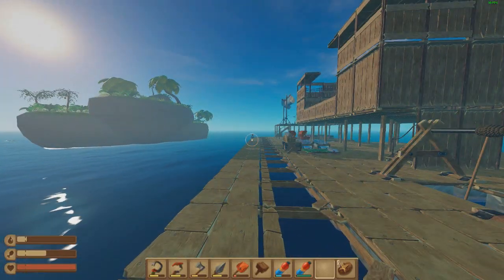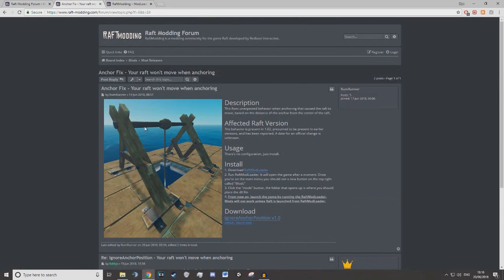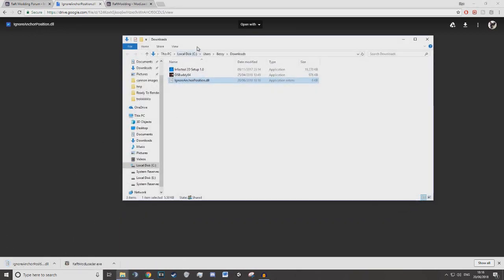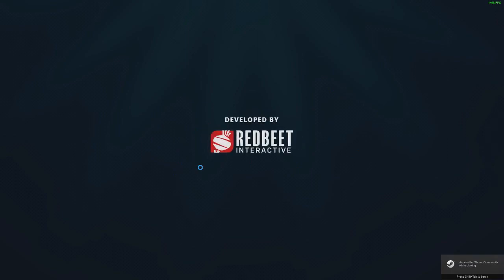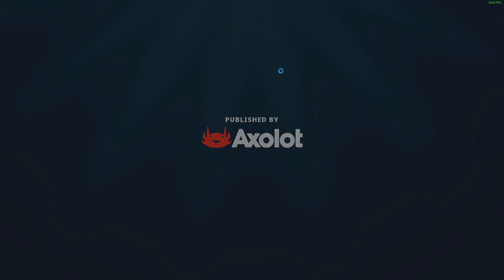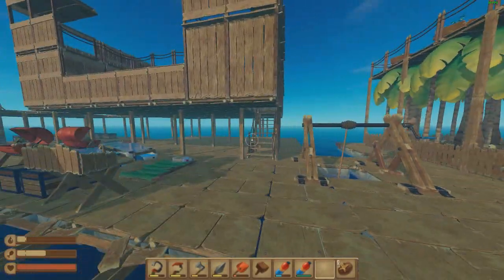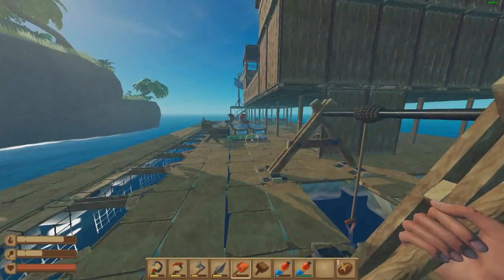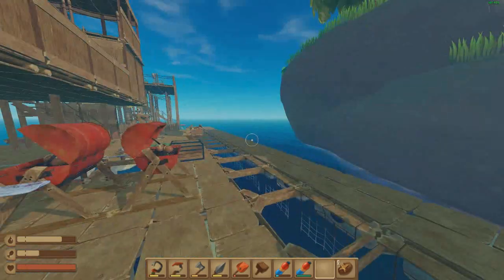How to Mod in RAFT - Raft Survival Game (OUTDATED)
Filmed and Edited by Styx

This is a nice 5 minute guide on how to mod both safely and easily in Raft.